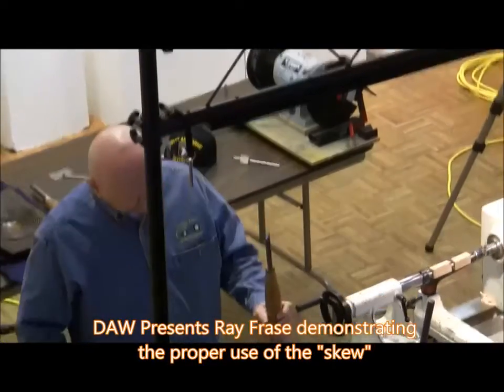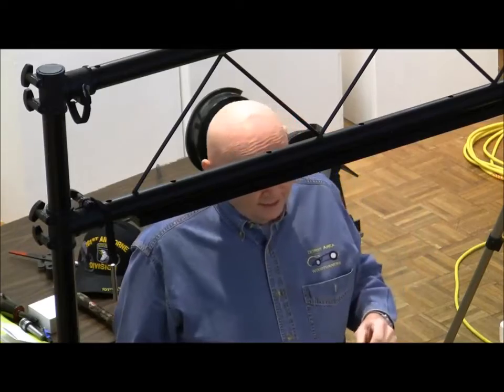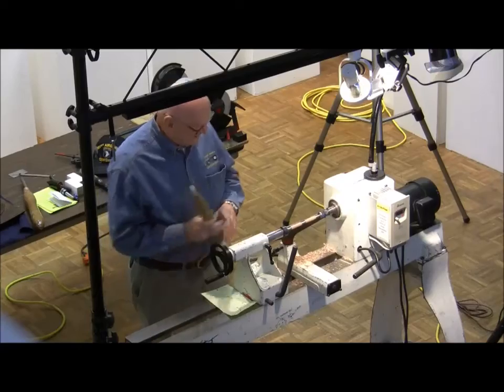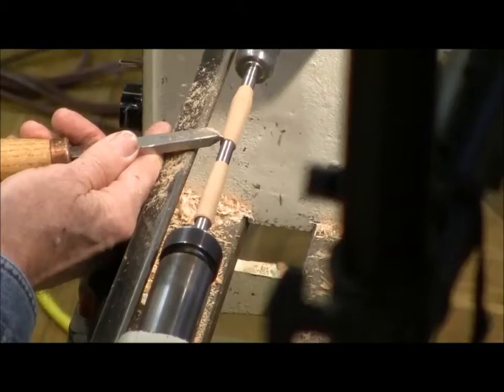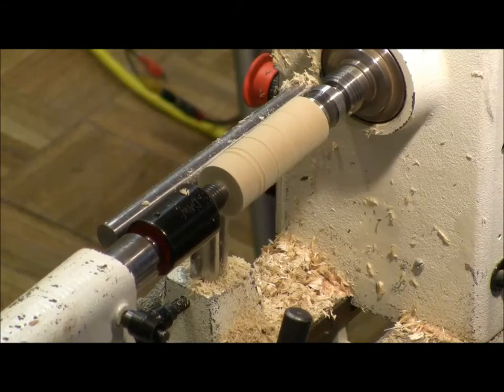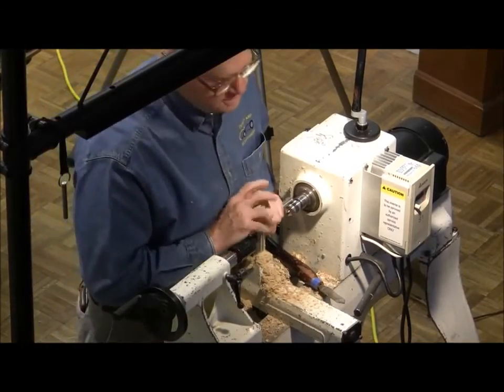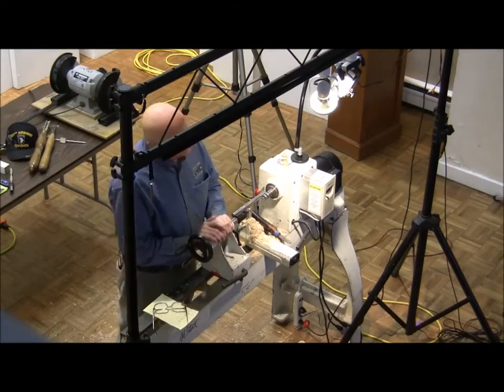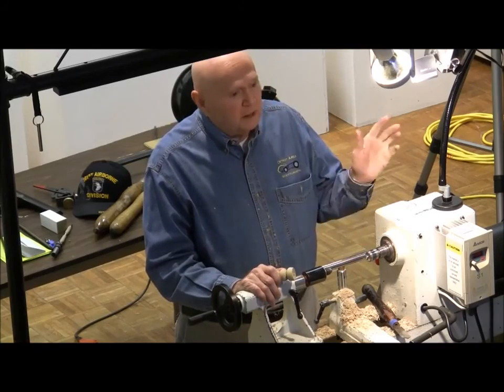DAW Skew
Ray Frase demonstrates the proper way to use a scew.